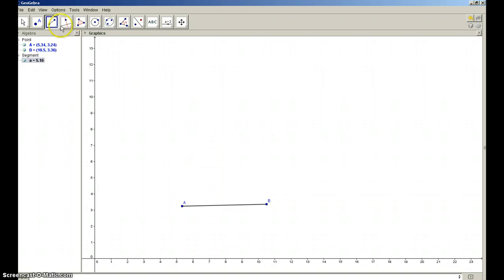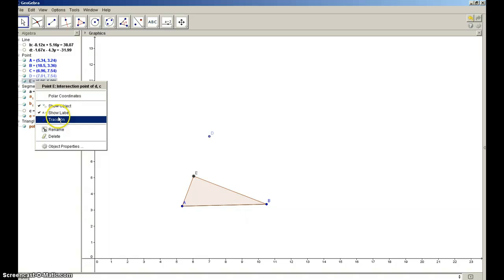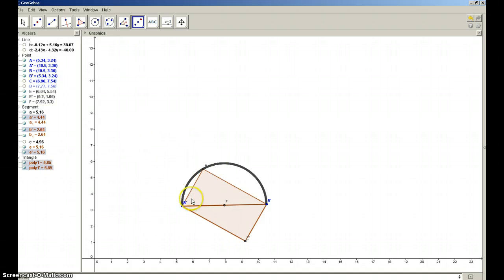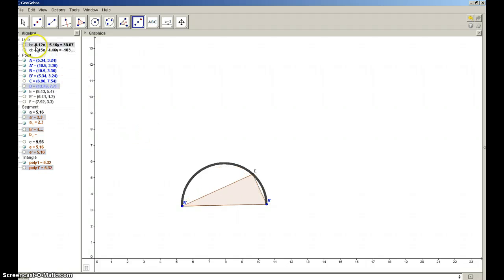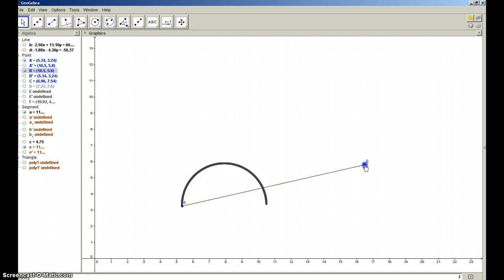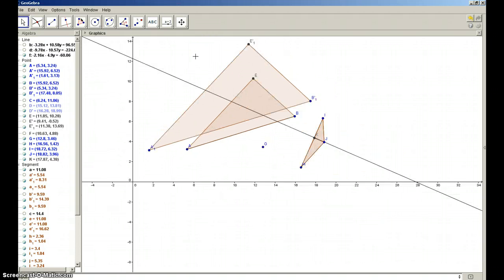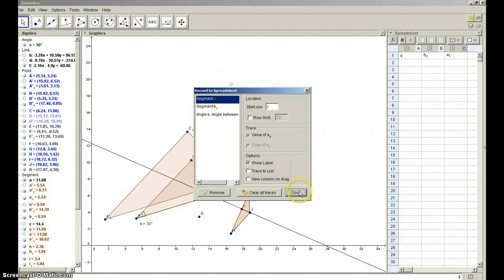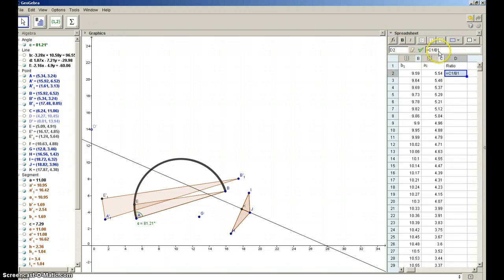CHS Math Importance of Right Triangles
In this video, Mr. T makes a right triangle machine in Geogebra to create all the right triangles that can possibly exist.  He then shows how every triangle consists of two right triangles, and introduces the tangent function.